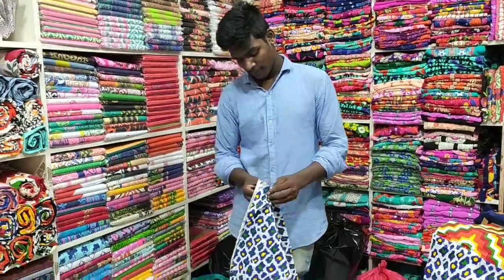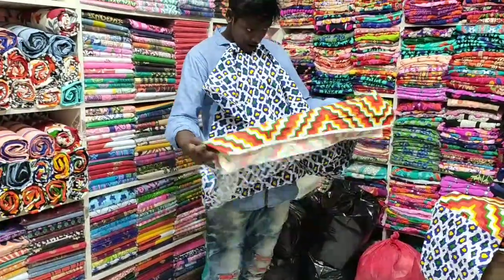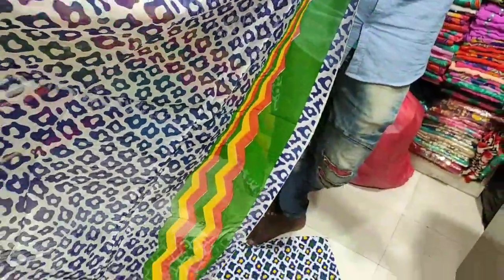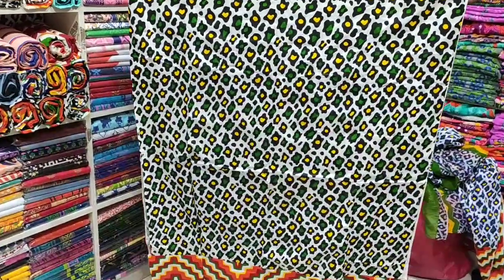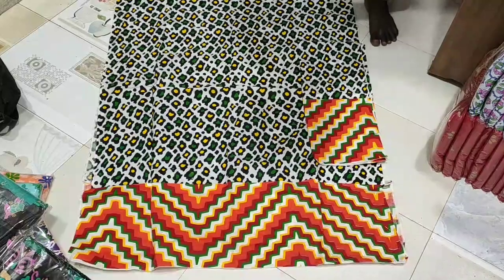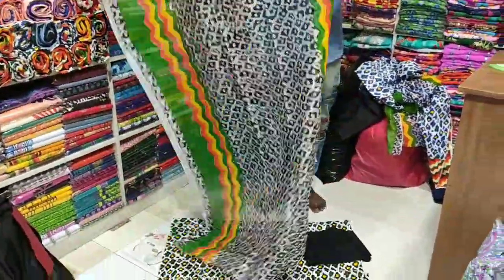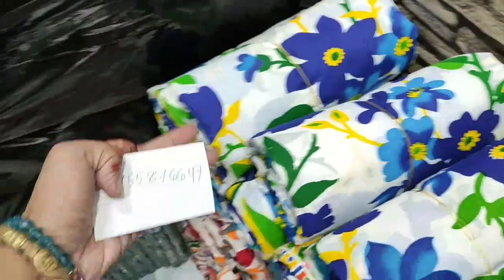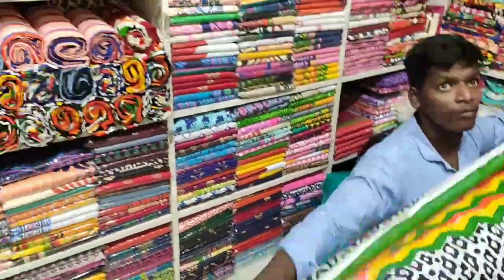জয়পুড়ি কটন মাত্র ৬৫০ টাকা 🤗/Buy New JoYpuri Cotton 3 -piece only 650/wholesale price😱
For order call: 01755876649_ sojib bhi

shop adress: Mathopoth fashion
New super market
3rd floor

Gold প্লেট এর দারুন ব্রাইডাল গলার সেট কালেকশন/

Click Here

Wow কম দামে কিডস Bike কিনুন/সোনামনিদের জন্য/ঢাকা নিউ মার্কেট

অসম্ভব সুন্দর পর্দা মাত্র ৪০০টাকায় 😱DITF এ😱😳/DITF 2019/DHAKA

দারুণ সব 1 পিস মাত্র ৪০০ টাকা/ ৩ টি একসাথে ১২০০ টাকা/বানিজ্য মেলার পাভিলিওন এ/DITF 2019